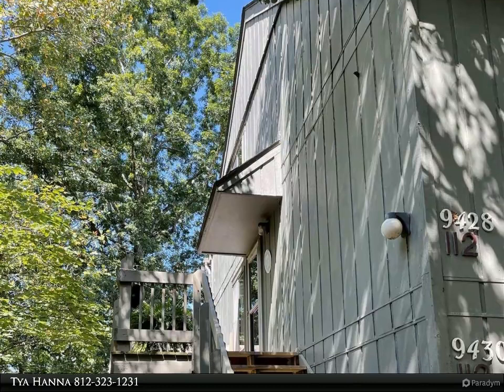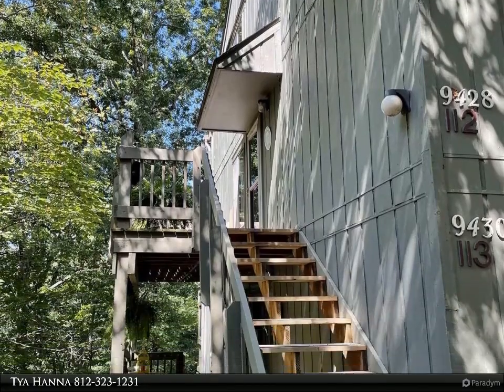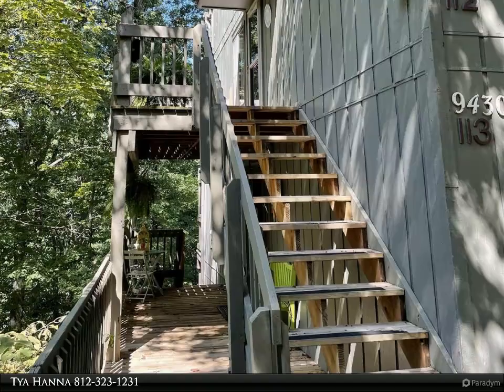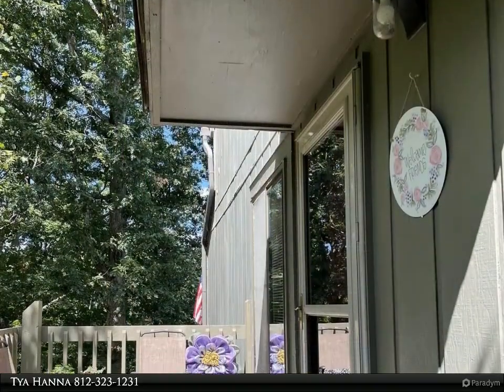RE/MAX Realty Professionals - 9428 S Lake Ridge Drive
9428 S Lake Ridge Drive

Don't miss this beautiful upstairs end unit located in popular Woodridge at the Pointe. The condo features all appliances, fireplace, lofted third bedroom area with large storage closet, spiral staircase, hard surface counter tops and remodeled bath. There are two bedrooms on the main level that have nice closets as well. Enjoy nature from one of the deck spaces located at either the entry or the back of the unit. This is a great unit, in move in condition.

1 full bath

Tya Hanna
RE/MAX Realty Professionals